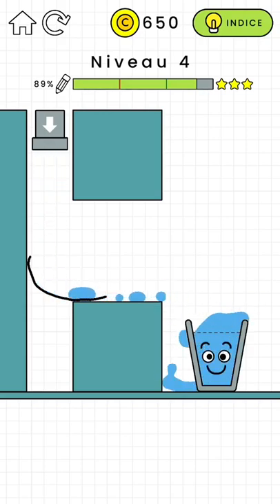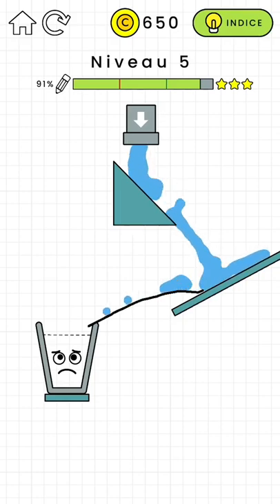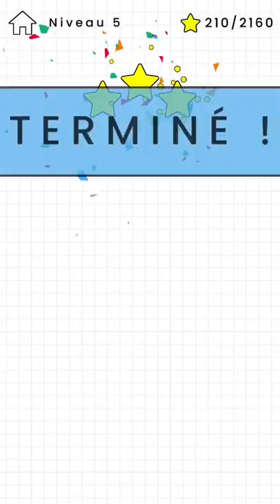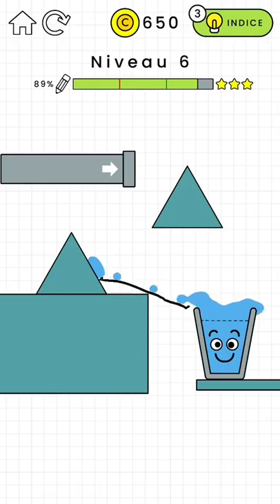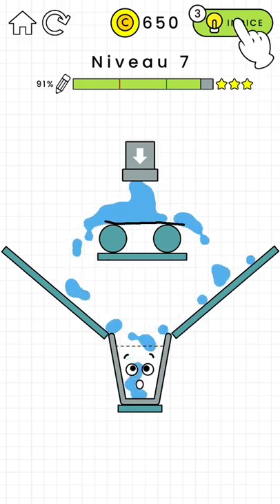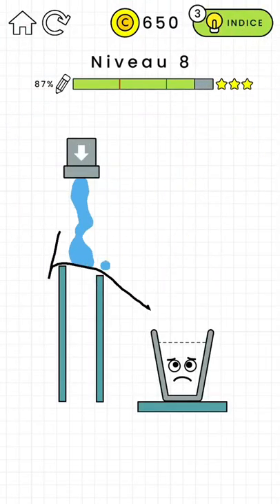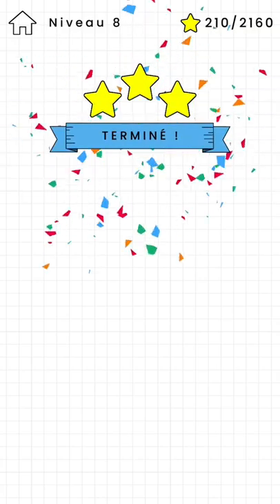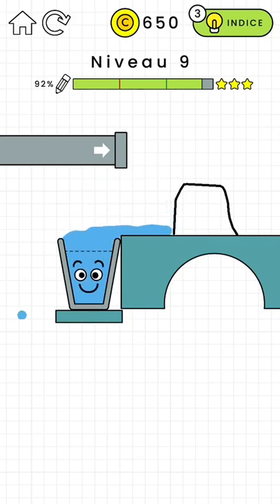Happy Glass - Gameplay Walkthough (Levels 1-10)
Niveau 1 à 10 du jeu Happy Glass

Le verre est triste parce qu’il est vide. Ta mission est de dessiner une ligne pour remplir le verre de liquide et lui redonner le sourire !

Essaie de trouver le meilleur moyen de terminer chaque niveau. Tu peux trouver ta propre solution, donc sois créatif et n’aie pas peur d’être original !
Certains niveaux peuvent sembler faciles mais voyons si tu peux réellement obtenir les 3 étoiles.